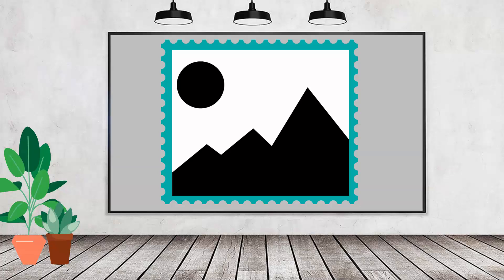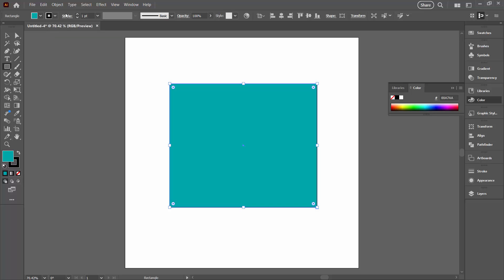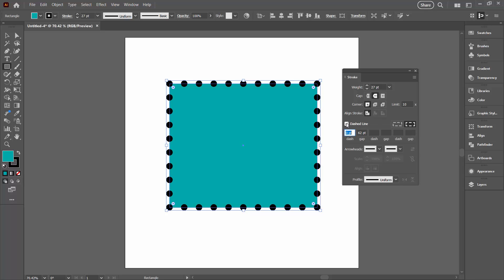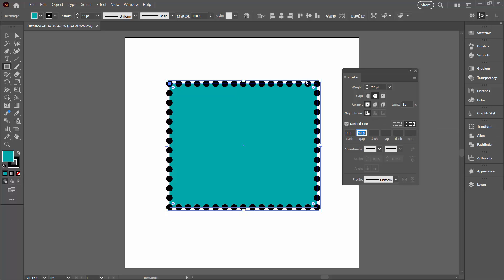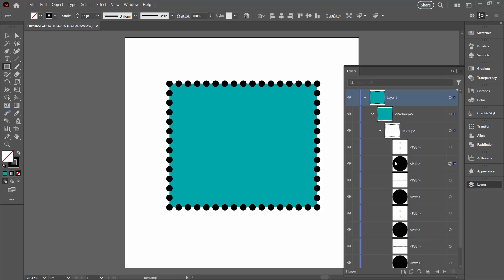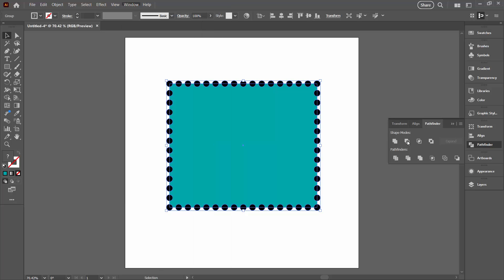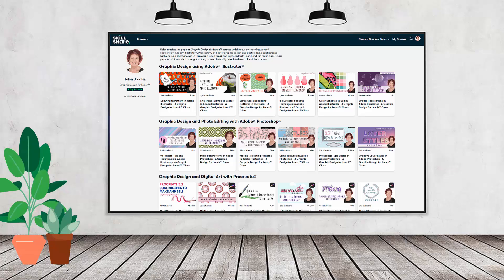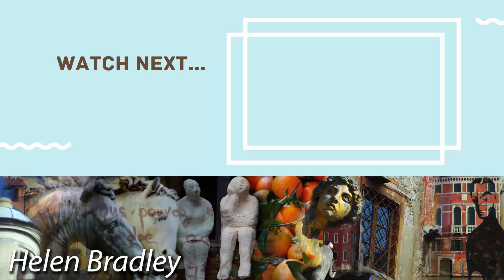Quick and Chic: Postage Stamp Edges in Illustrator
Learn how to make postage stamp edges for a shape in Adobe Illustrator. You will learn how to craft your own edge shape to the size and spacing you prefer and how to create your shape with these beautiful indented edges. I'll explain the things to watch out for and how to ensure your edges are even and neatly spaced every time.